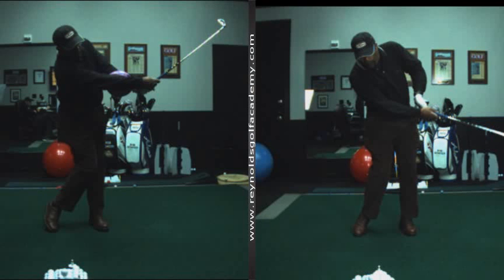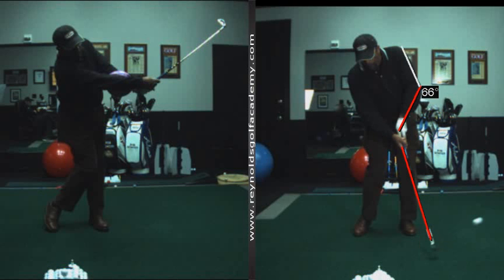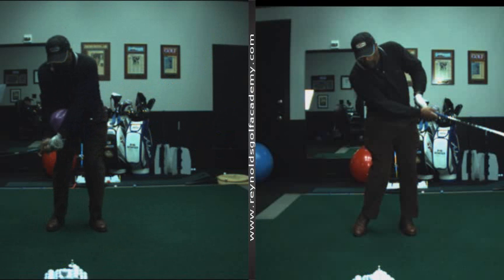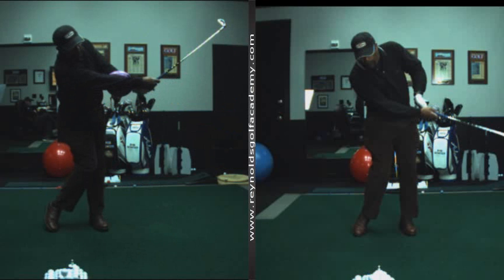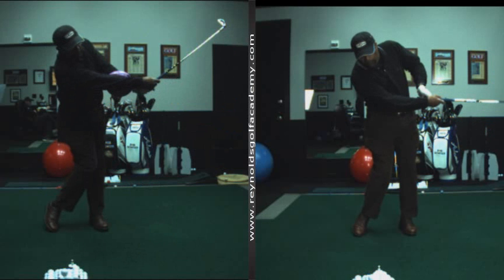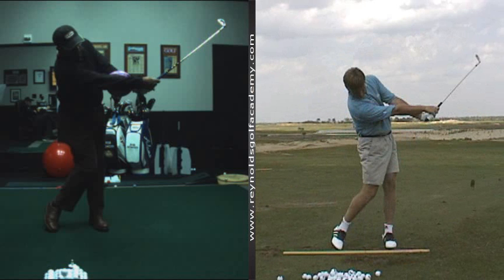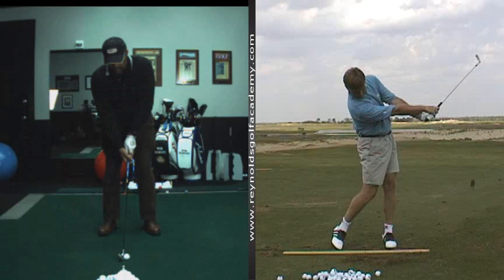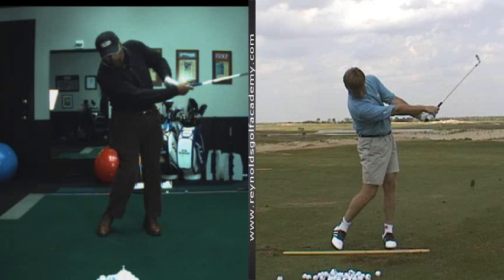V1 Pro analysis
Analyzed by Charlie King at 2/5/2015 2:33:00 PM